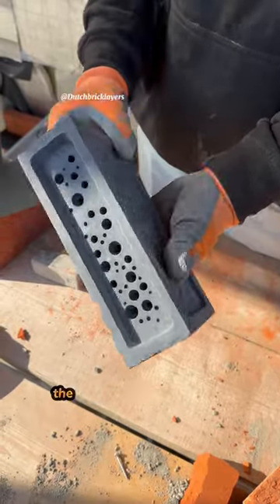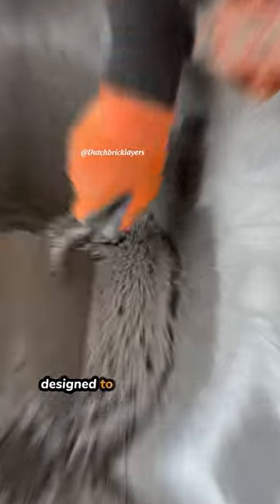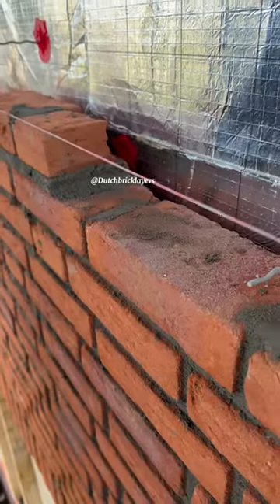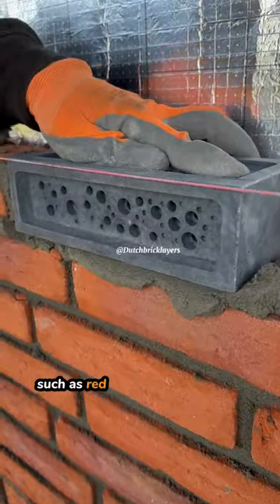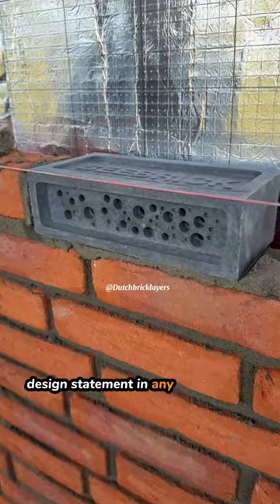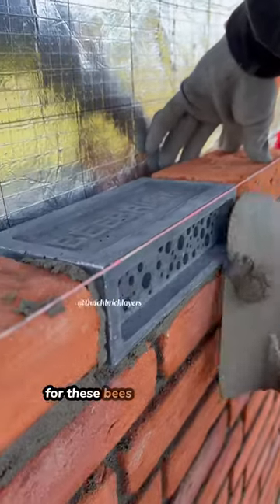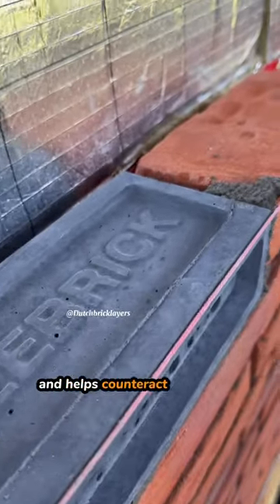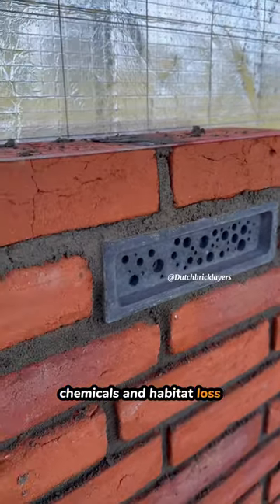BEEBRICK Bricklaying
Welcome to Dutchbricklayers on YouTube! If you enjoyed our video, please like the post ✅ and drop us a comment 🙌.

Our channel is dedicated to providing valuable insights into the world of masonry. From building walls to trowel techniques, we cover a wide range of topics including materials, tools, innovations, bricks, mortar, and more.